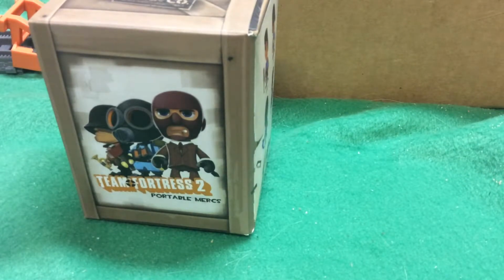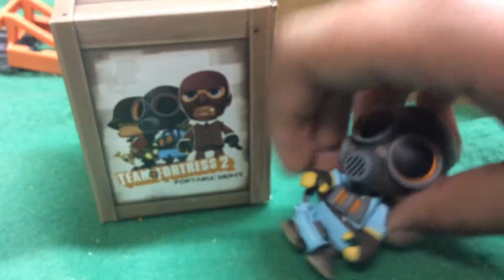Team Fortress 2 Blind Box Unboxing and finally got the Wooden Railway Duck